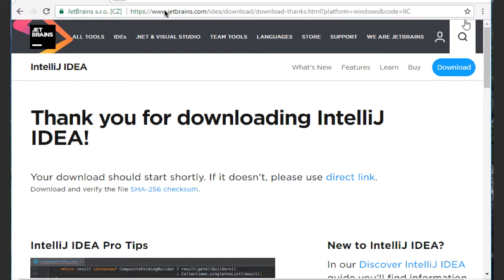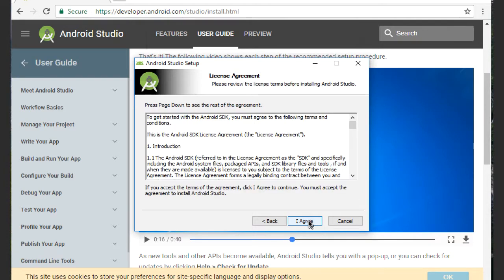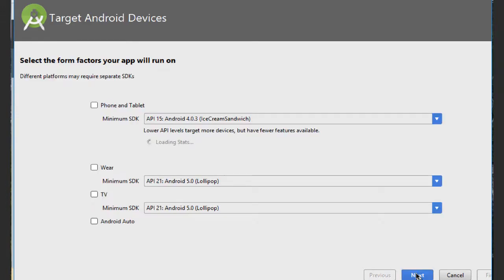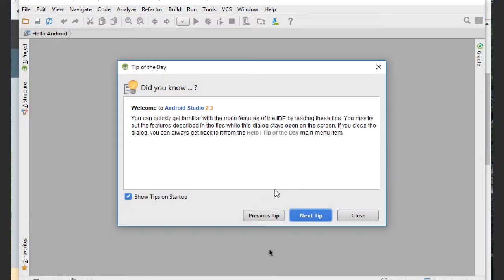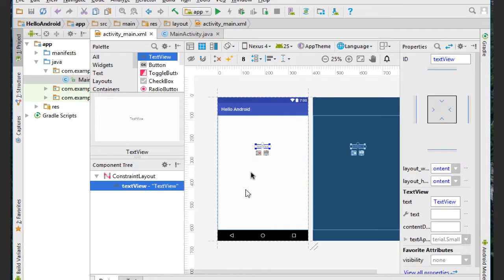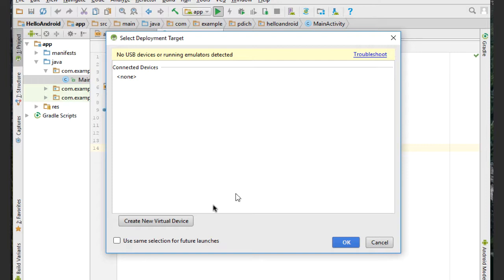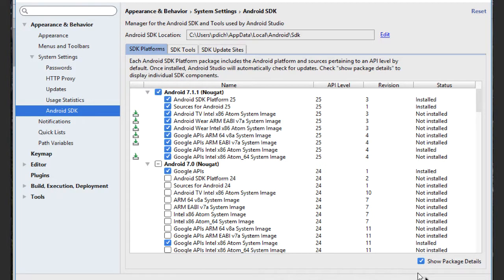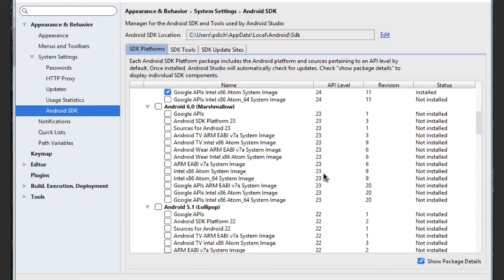Installing and running Android Hello world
It's time to Install Android Studio and run our first Hello World Android App - Java!